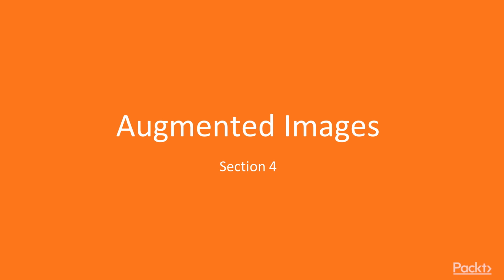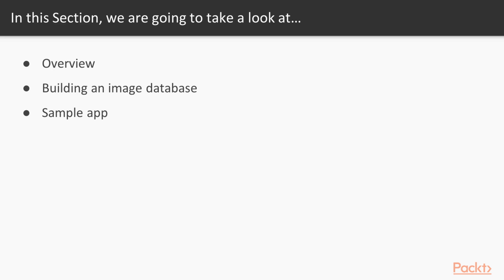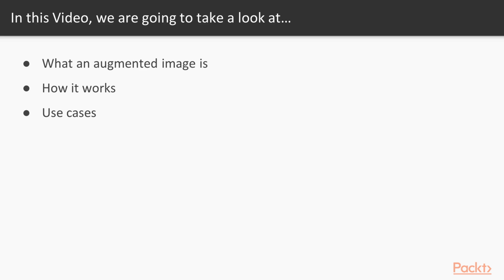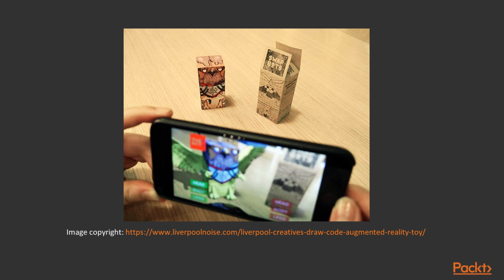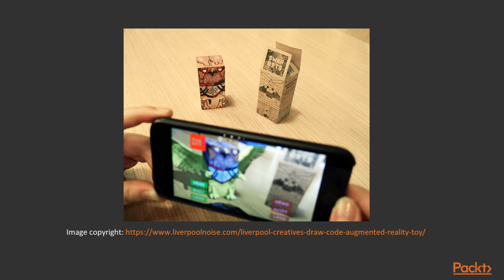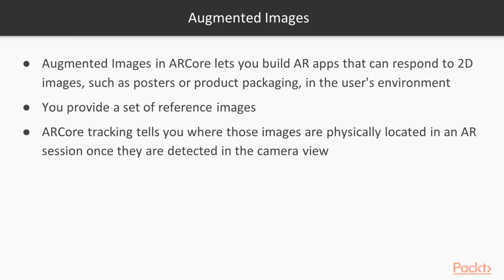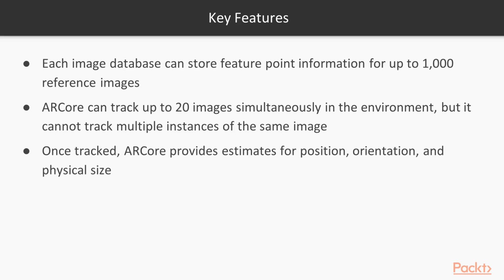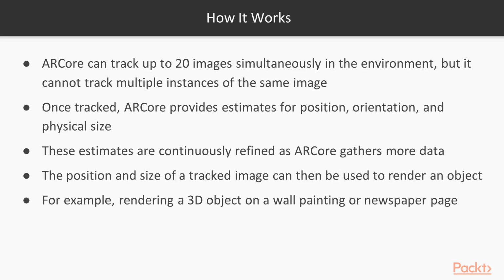Hands-On ARCore Development: Overview | packtpub.com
This video tutorial has been taken from Machine Learning for Hands-On ARCore Development. You can learn more and buy the full video course